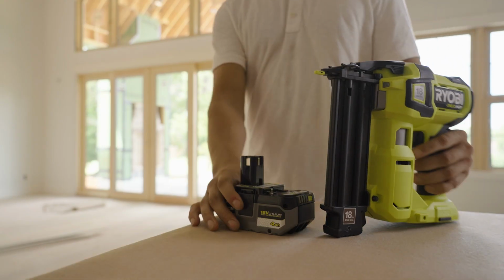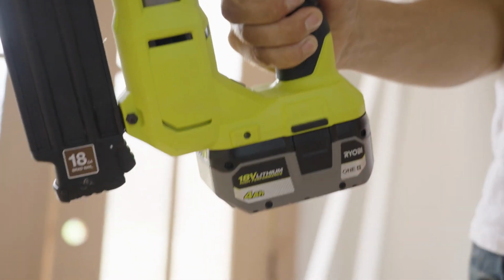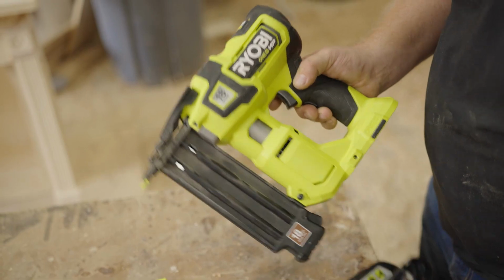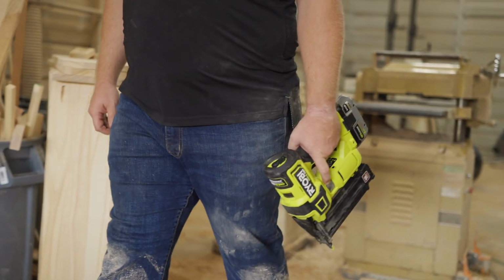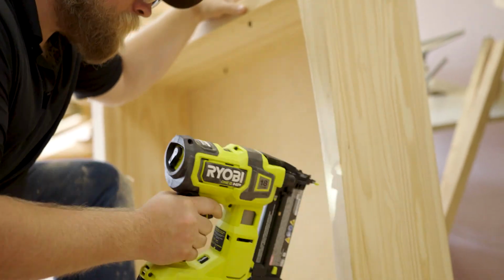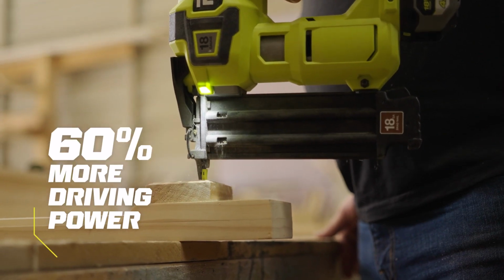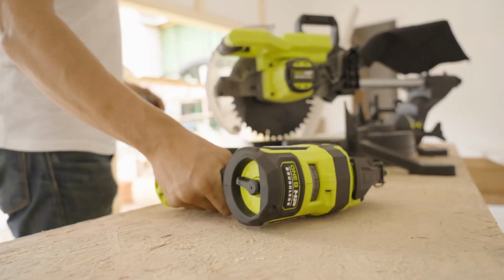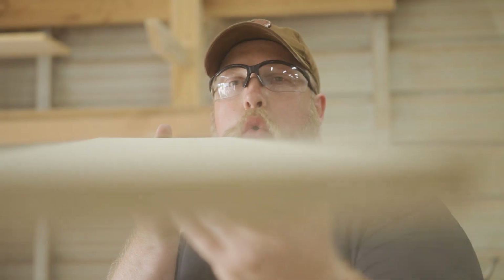Don't Take Our Word for it! | RYOBI 18V ONE+ HP Brushless 18GA Brad Nailer Testimonial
When it comes to the power, efficiency, and convenience of the 18V ONE+ HP Brushless 18GA Brad Nailer, don't take our word for it. Watch Travis and Jack; 2 professional carpenters explain why they choose RYOBI for their everyday nailing!